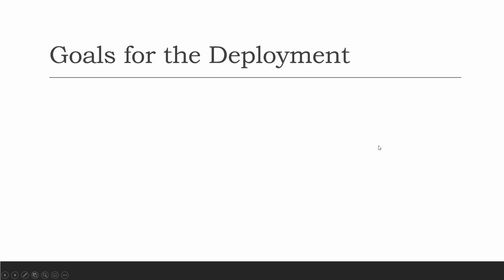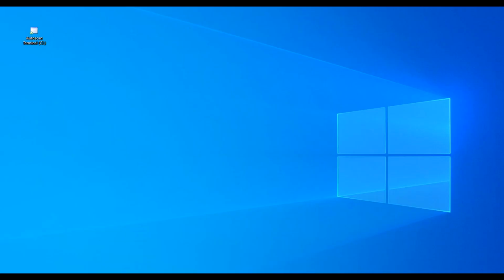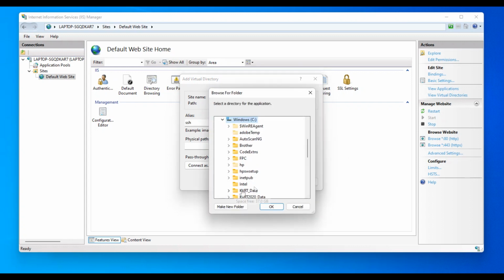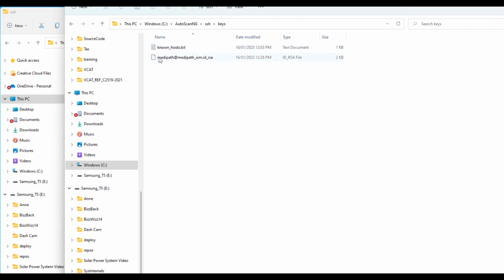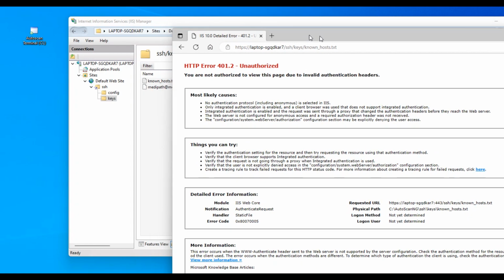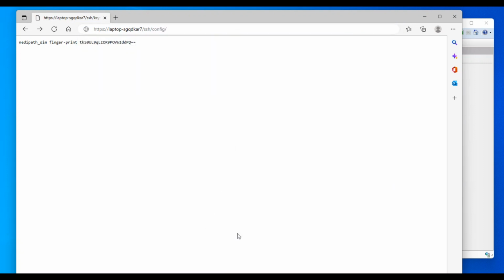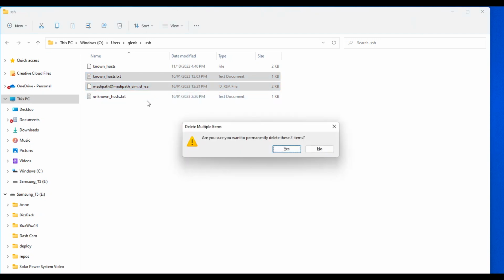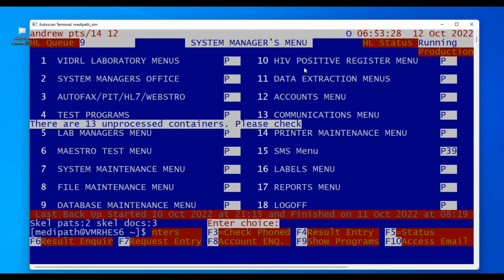Enterprise Deployment Via IIS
Demonstrates moving a single computer configuration of Autoscan Terminal to the Enterprise using IIS as the web host.